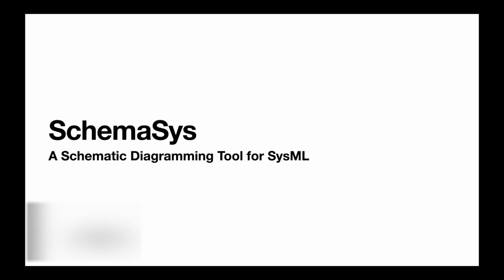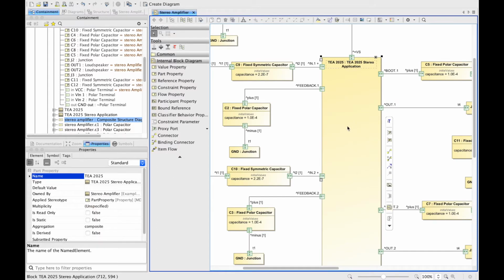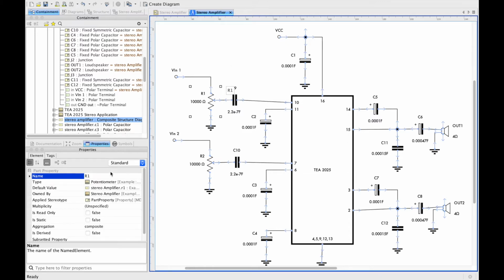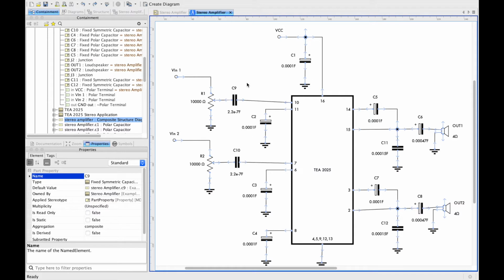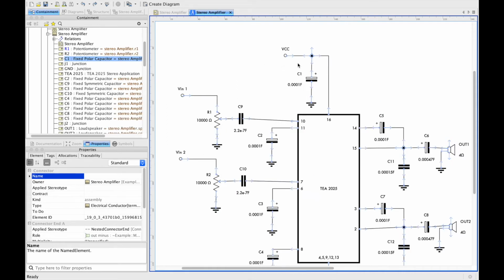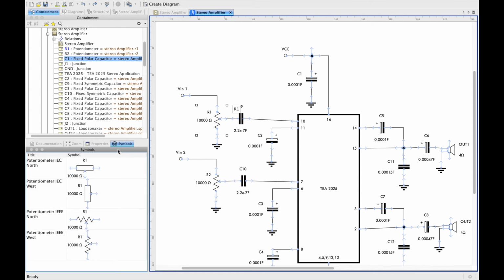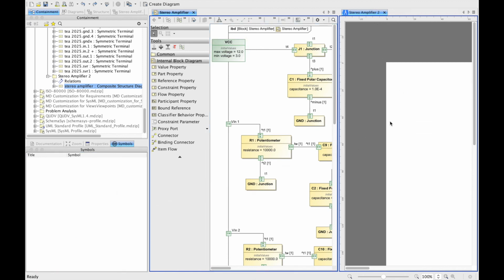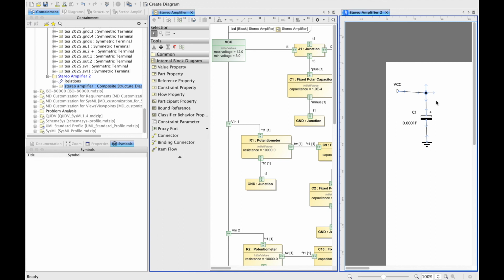SchemaSys Overview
This is an introduction to SchemaSys -- a schematic diagraming tool for SysML.